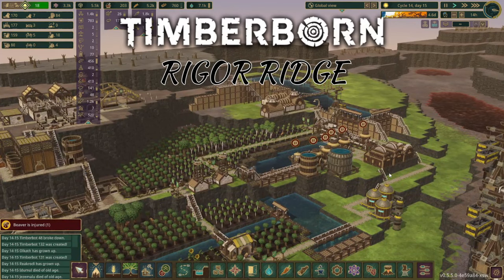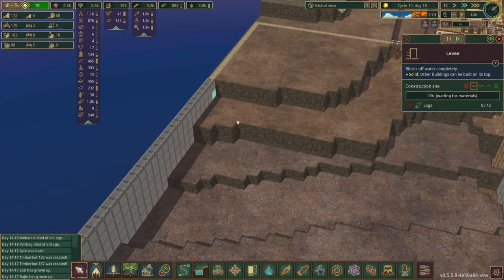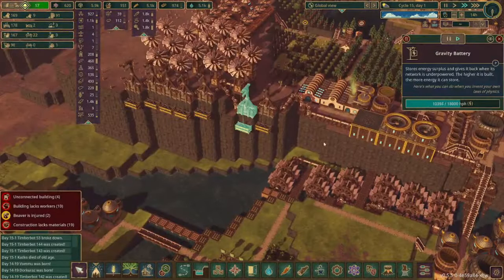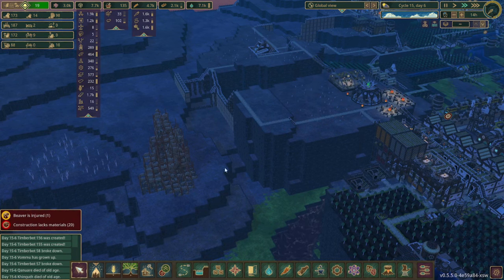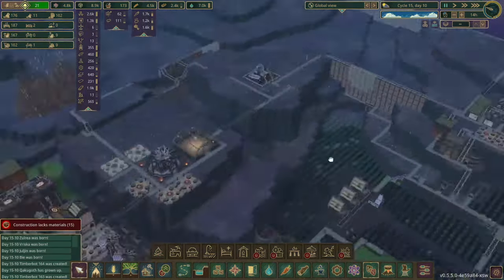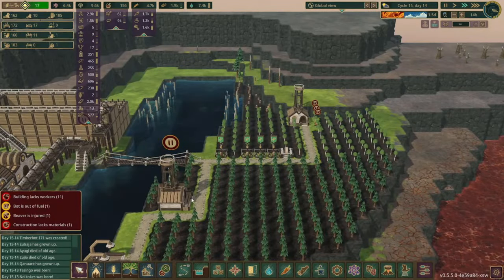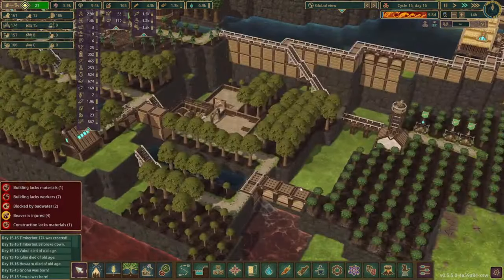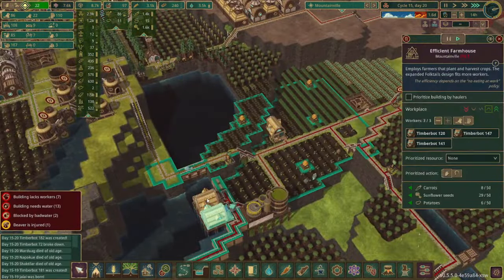Building This One MACHINE Will Take All Our BEAVER POWER!!!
In this episode we make staggering progress on the aqueduct, mechanical water pump, and more!!!